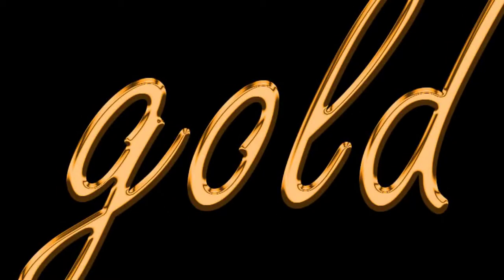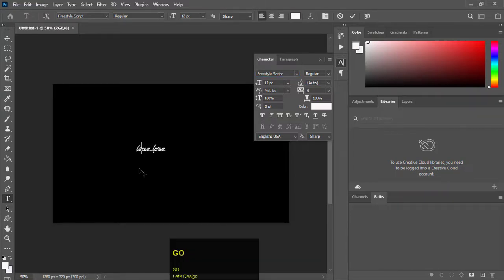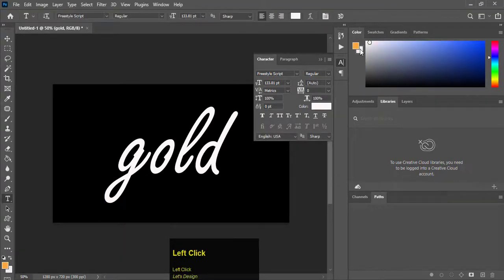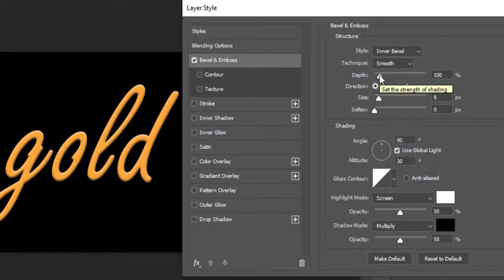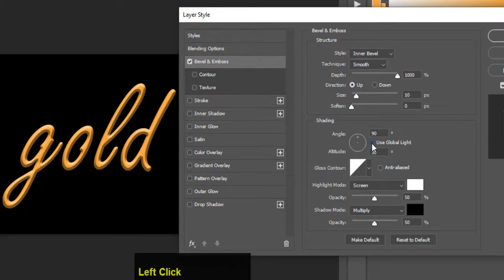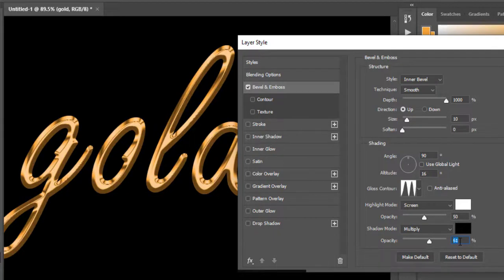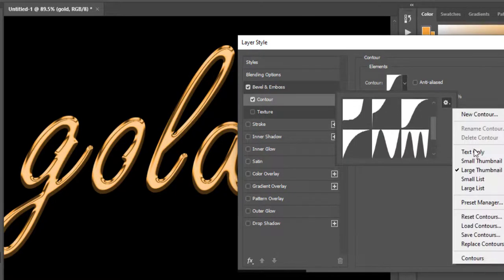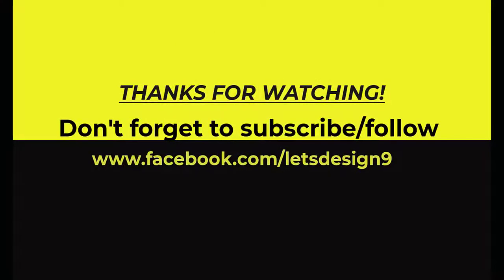Gold text effect in adobe photoshop tutorial | let's design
Today we will create a gold text effect in photoshop so watch to the end .